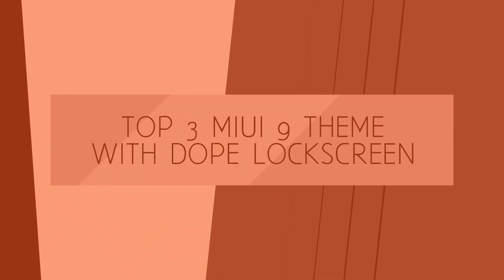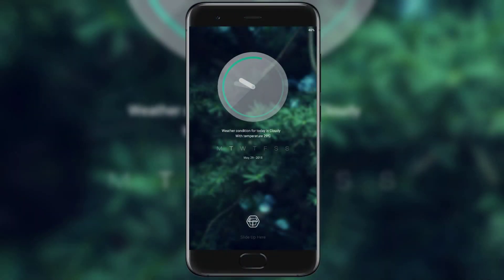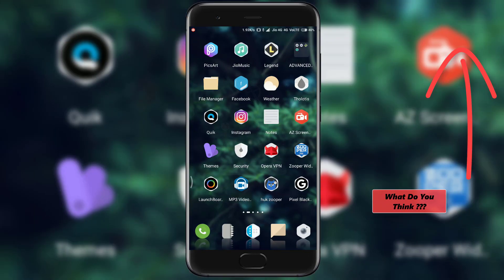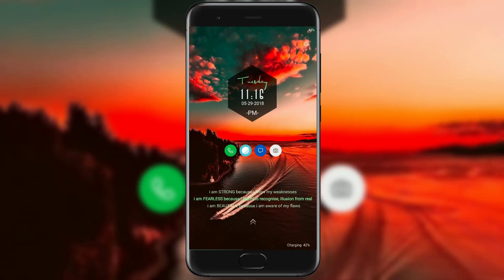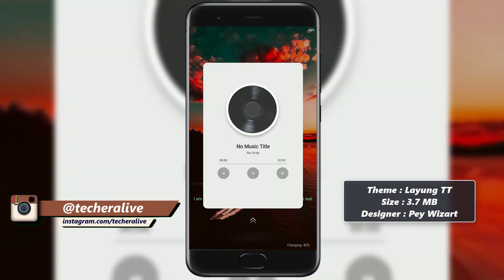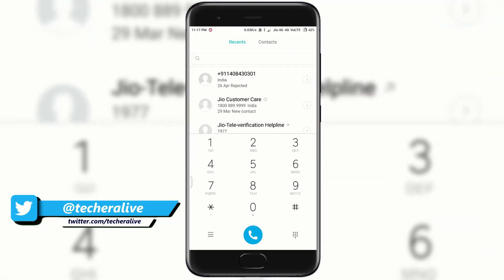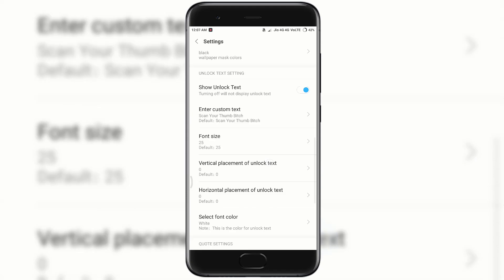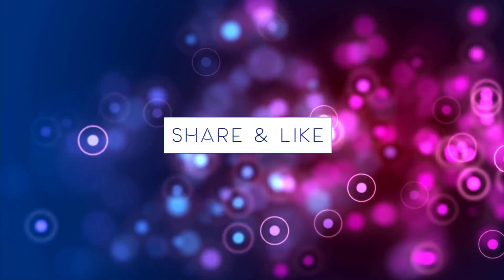Top 3 MIUI 9 Theme With Dope LockScreen | Redmi Note 4 | Redmi Note 5 Pro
These are the top 3 amazing new themes  for miui 8 and miui 9 with dope minimal lockscreen, These Themes Can Be Applied On Xiaomi Redmi Note 4, Redmi Note 5 Pro, Redmi 4, Redmi 5a, Redmi 5, Redmi Y1, Redmi 4a, redmi note 3, Redmi 3s Prime and all other devices running on miui 8 & Miui 9.

NOTE : ALL THEMES ARE AVAILABLE IN MI THEME STORE SEARCH BY ITS NAME  ON MI GLOBAL THEME STORE.